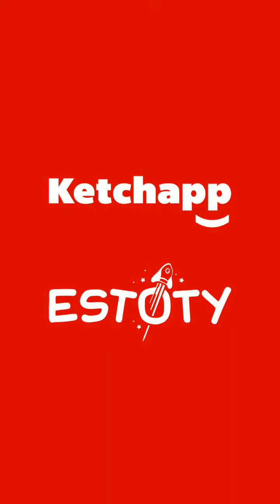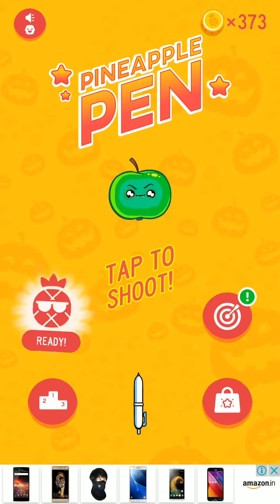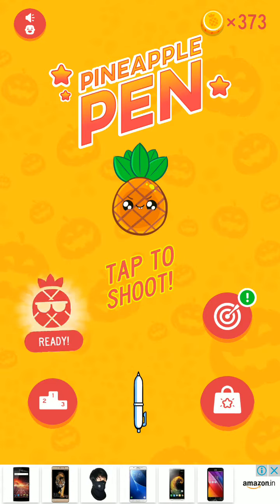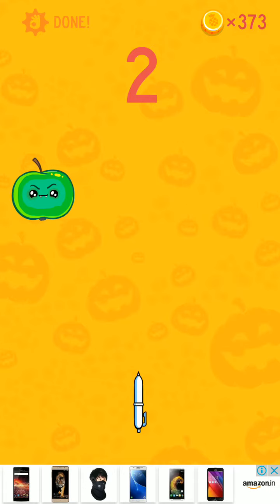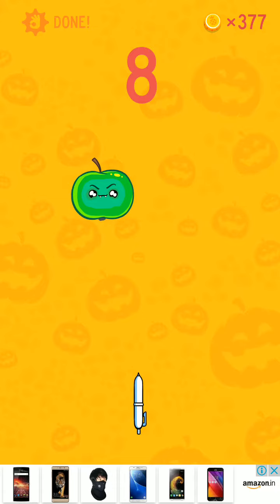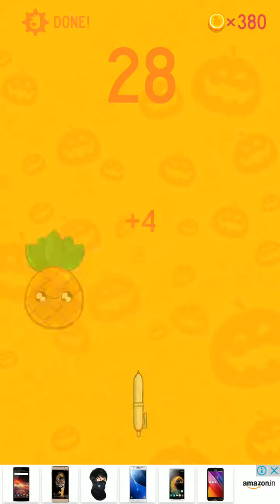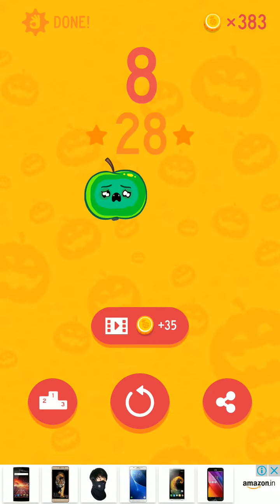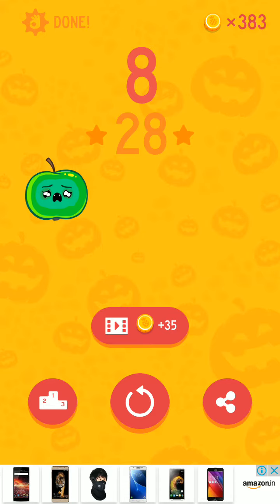Pen pineapple pen game review and fun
It is a nice game try it out